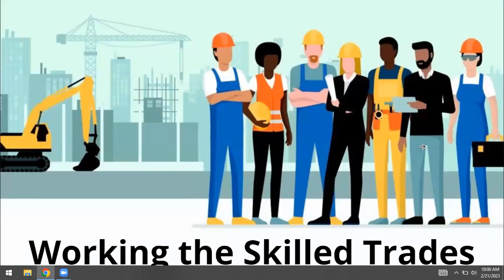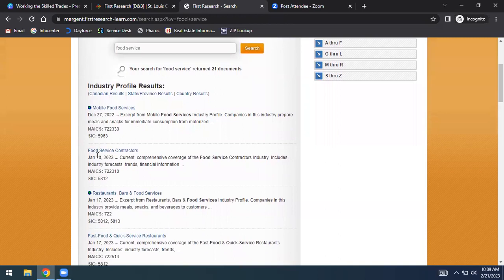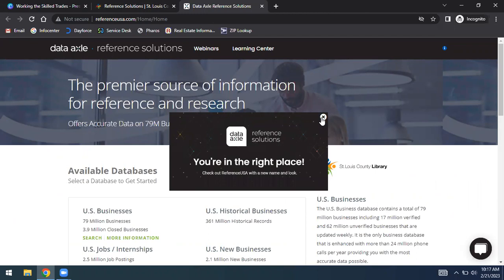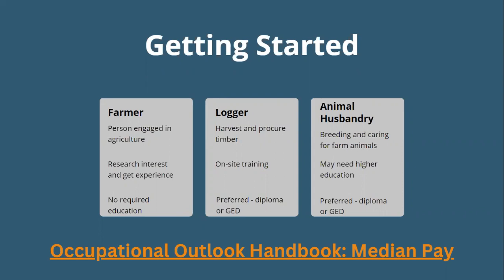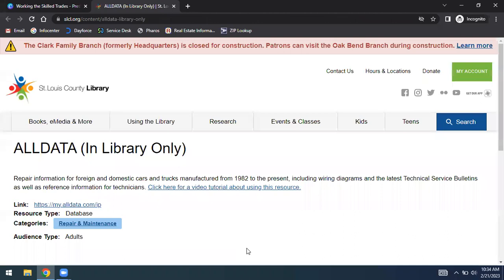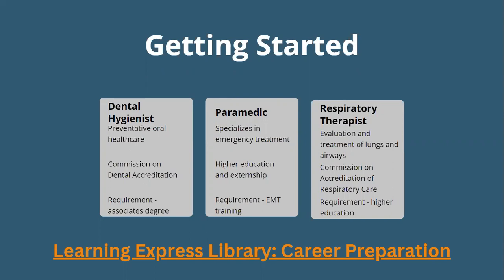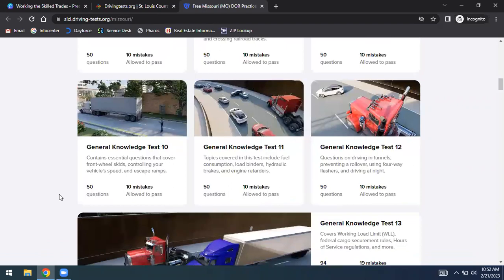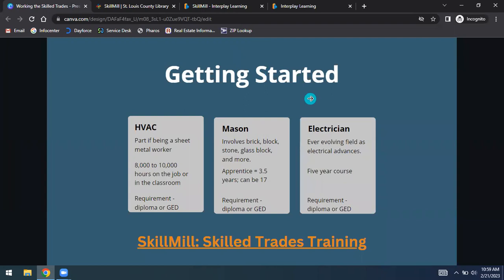Working the Skilled Trades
Learn about the different skilled trades, what is required to work in each field, and how the library can help with training.